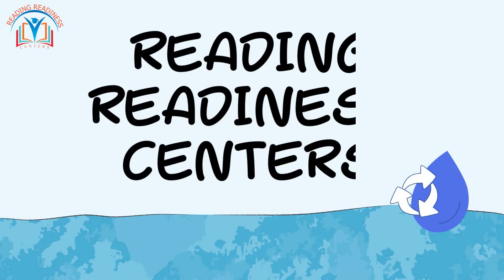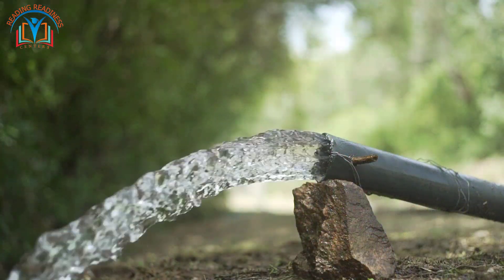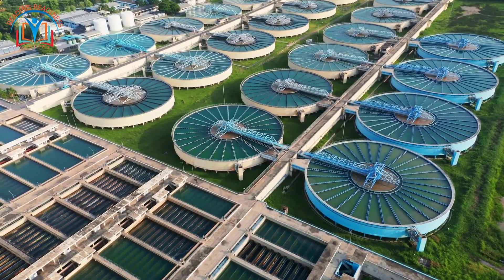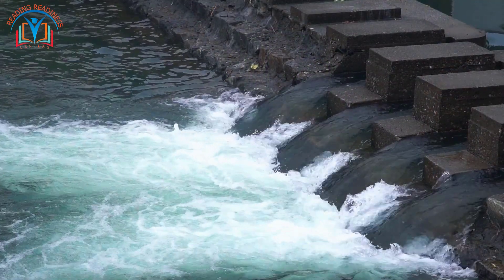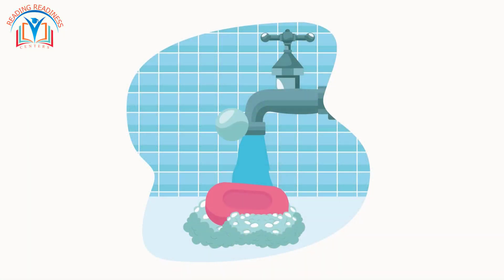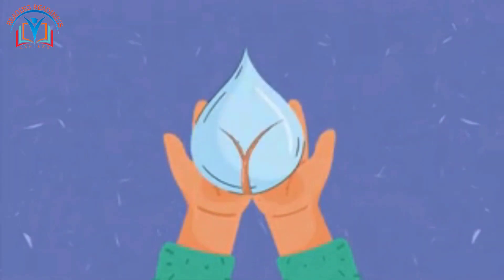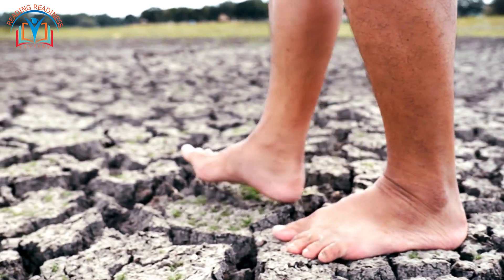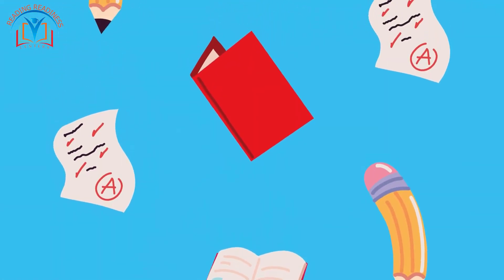Exploring Water Systems: A Fascinating Journey for Kids | Reading Readiness Centers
🌊 Dive into the fascinating world of water systems with Reading Readiness Centers! 🌟 Join us as we unravel the mystery of how water travels from its sources to our taps. From lakes and rivers to treatment plants and hidden pipelines, discover the incredible journey of water! 📚